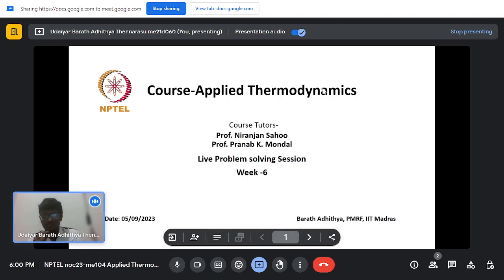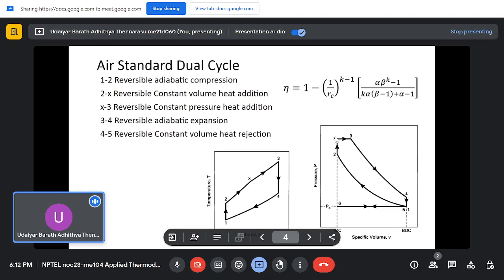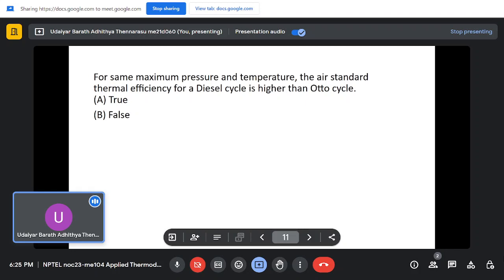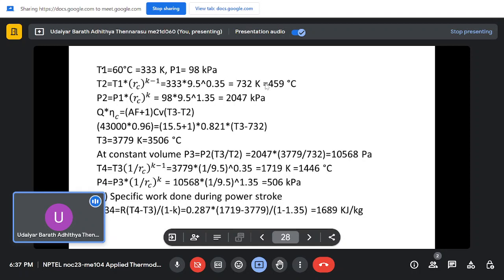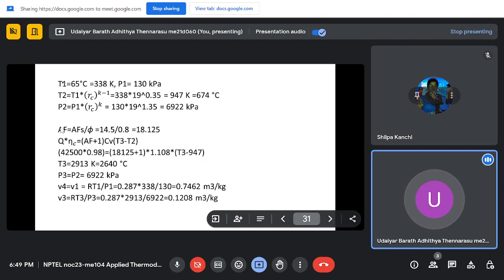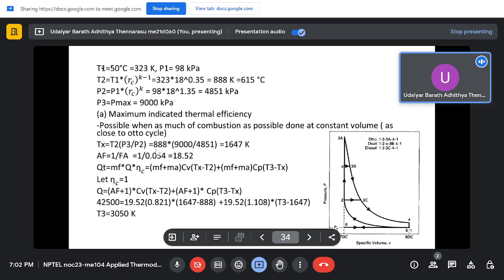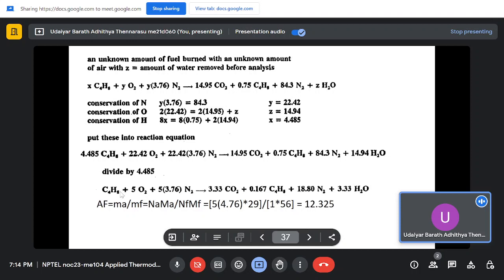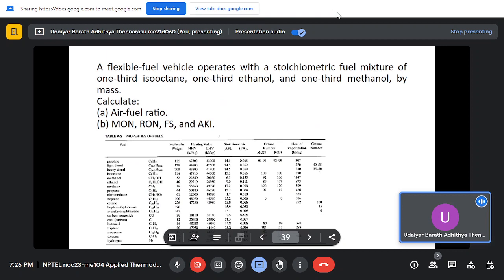NPTEL Applied Thermodynamics- Problem solving session- Week 6